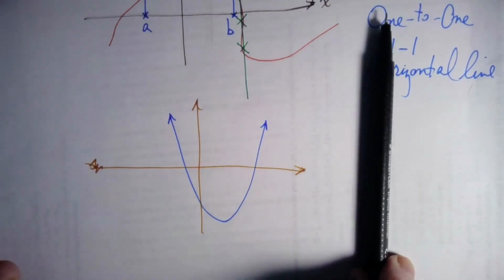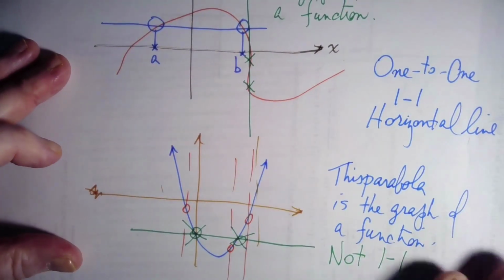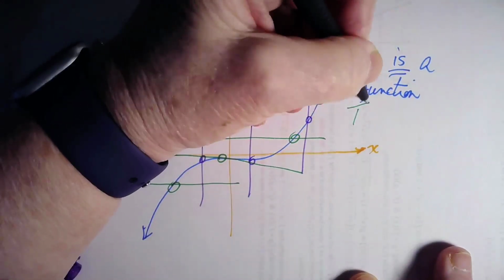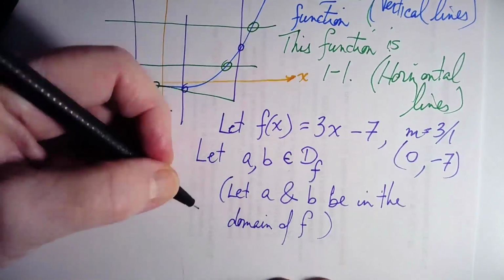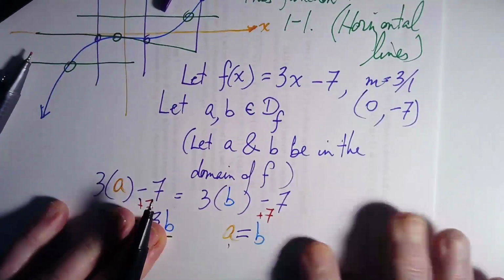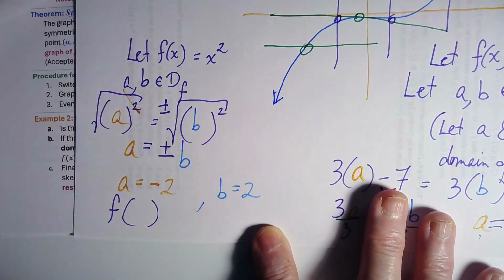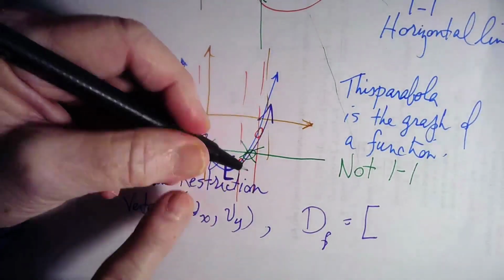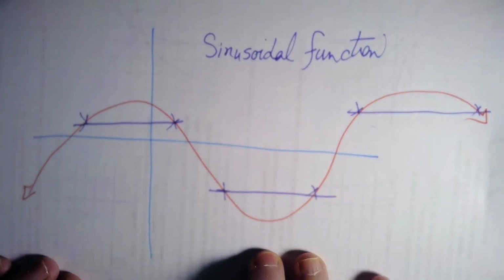Vertical and Horizontal line tests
Review of the Vertical line test for functions.
Introduction to the Horizontal line test for one-to-one functions.